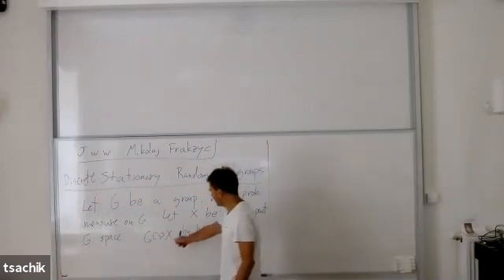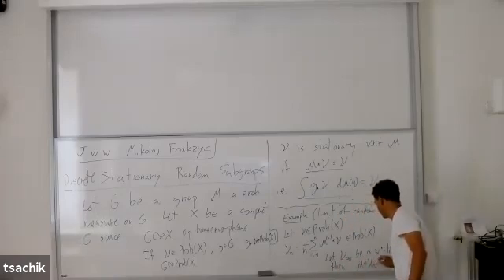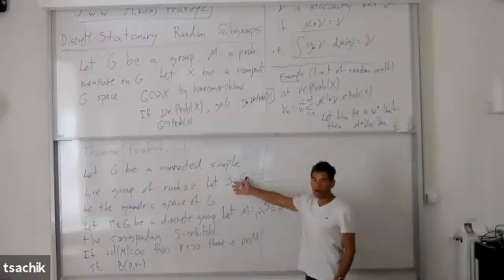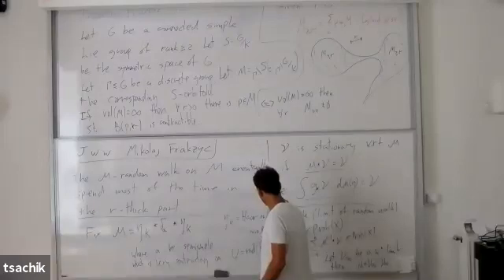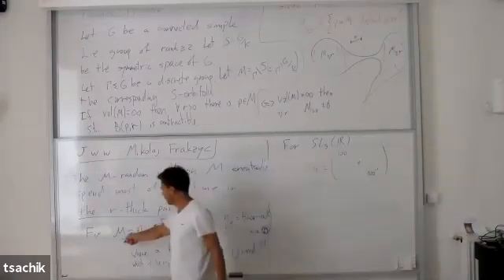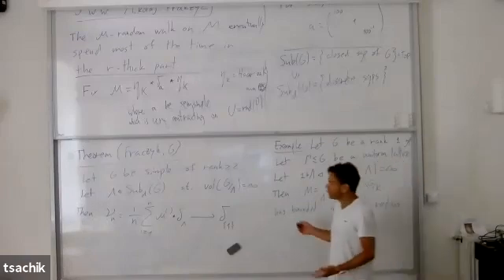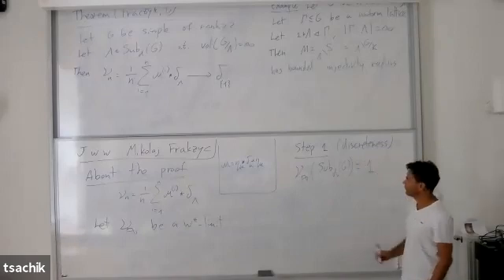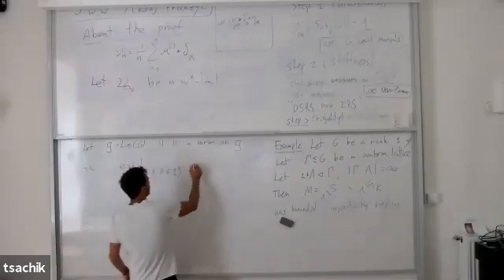Discrete stationary random subgroups and application to discrete subgroups of Lie groups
Tsachik Gelander (Weizmann Institute of Science)

The notion of invariant random subgroups (IRS) has proven extremely useful during the last decade, particularly to the study of asymptotic invariants of lattices. However, the scope of problems that one can investigate when restricting to invariant measures (on the space of subgroups)is limited. It was recently realised that the notion of stationary random subgroups (SRS), which is much more general, is still extremely powerful and opens up new paths to attacking problems that previously seemed to be out of our reach.

 In this talk, using the notion of SRS, I will explain a proof of the following conjecture of Margulis: Let G be a higher rank simple Lie group and Λ ⊂ G a discrete subgroup. Then the orbifold Λ\G/K has finite volume if and only if it has bounded injectivity radius. This is a far-reaching generalisation of the celebrated Normal Subgroup Theorem of Margulis, and while it is new even for subgroups of lattices, it is completely general.

This is a joint work with Mikolaj Fraczyk.